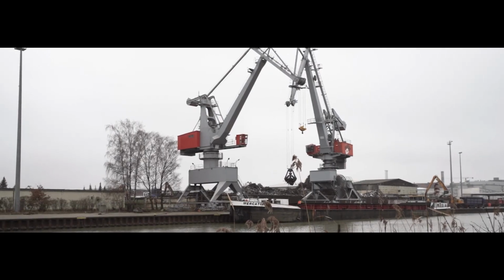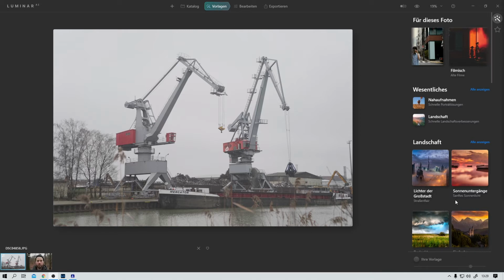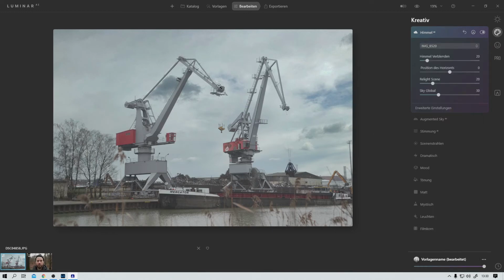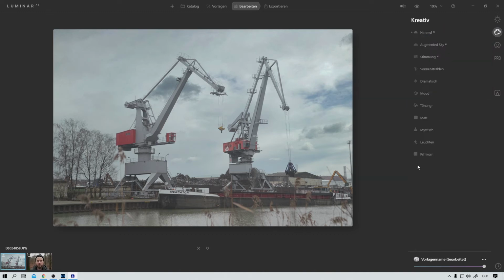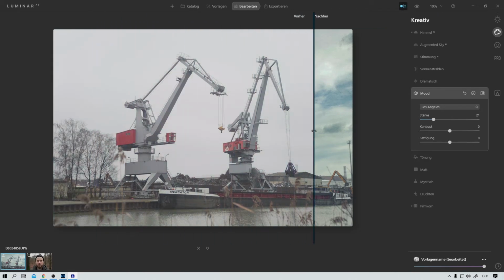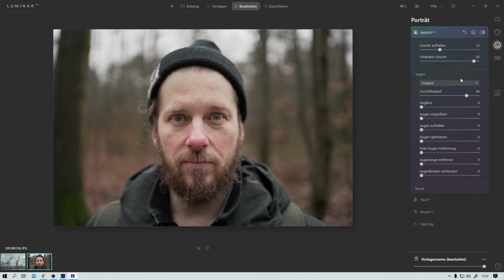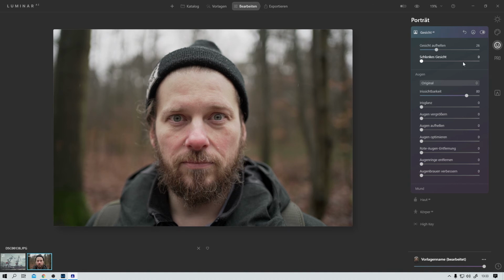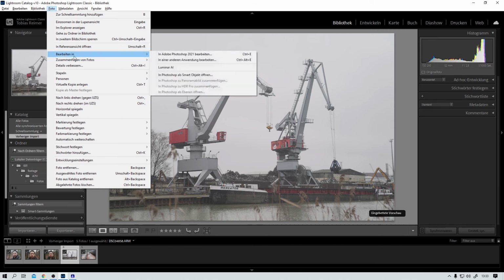LUMINAR AI makes photo editing easier than ever! [ENG]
How do you edit your photos? I've been using Lightroom and / or Photoshop for the last few years. I briefly dealt with the Gimp, but never really. And I honestly haven't really missed much so far.
But now Skylum Software released Luminar AI and in my opinion it's really capable! Not only as a standalone software, it's also very useful as a LR or PS plug-in. At least it's a good addition to my previous photo editing workflow. But actually a lot more!
Ideal for quickly creating Instagram post or the next YouTube thumbnail!

If you want to know why I think this thing is so cool, you have to bite the bullet and watch my video :)

Have fun!

Would you like to try it yourself?
This link takes you directly to the software. And yes, it helps me a little bit aswell. So if you consider using it, thank you very much!

Thanks everybody!!!